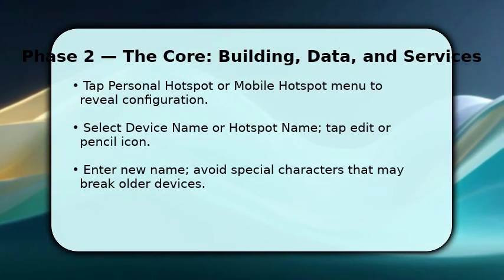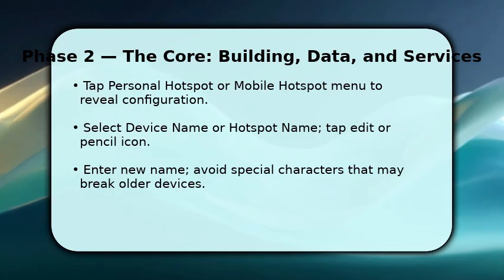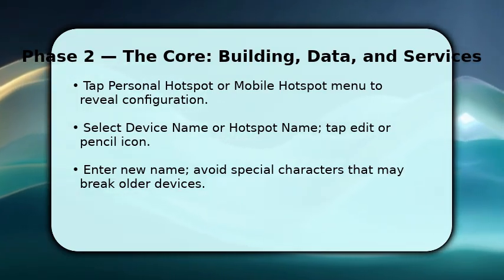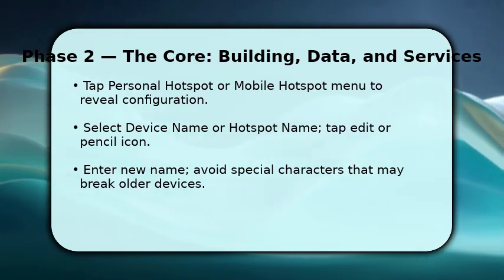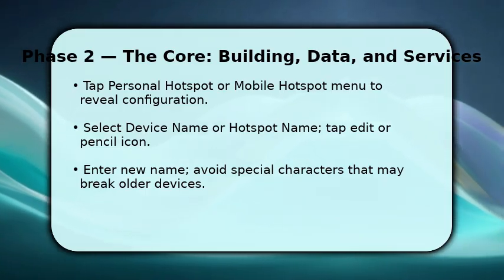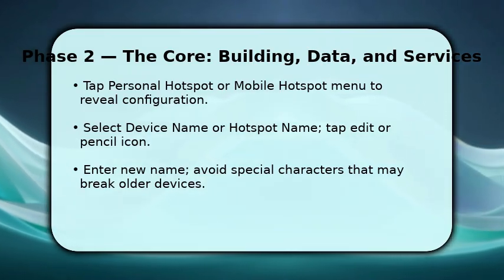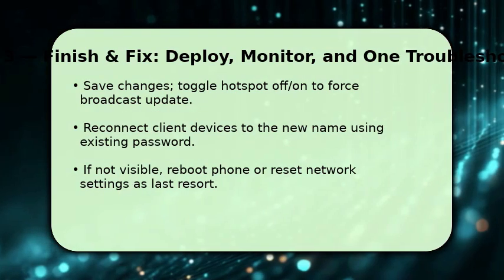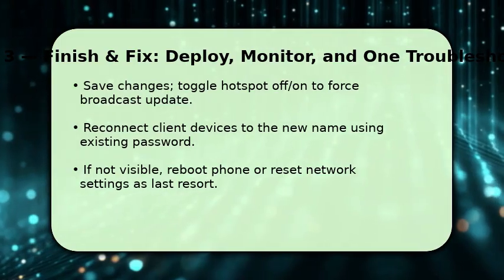How to Change the Personal Hotspot Name - Step by Step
How to Change the Personal Hotspot Name - Step by Step | 🔒 Surfshark VPN Deal — Stay private and secure. $1.99/mo + 3 Months Free ▸

Learn the simple steps to personalize your iPhone's hotspot name for easier identification and connection. This guide walks you through adjusting settings on both iOS devices.

change Hotspot Name, iOS Personal Hotspot Settings, custom Wi-Fi network identifier, how to change mobile tethering SSID, personal hotspot name customization